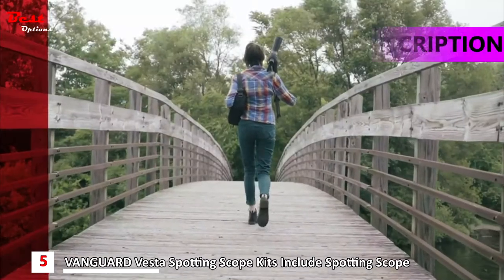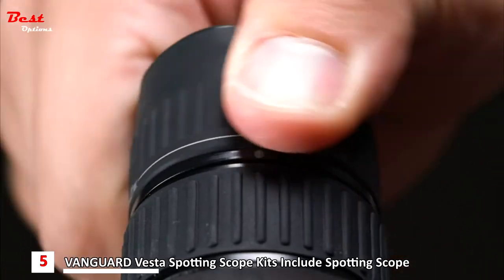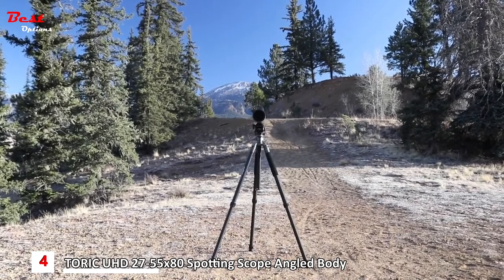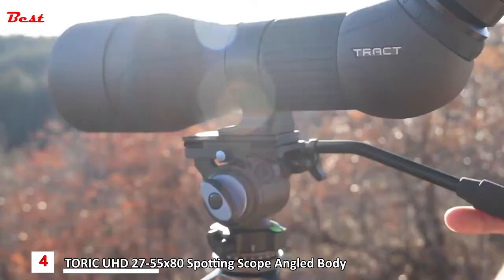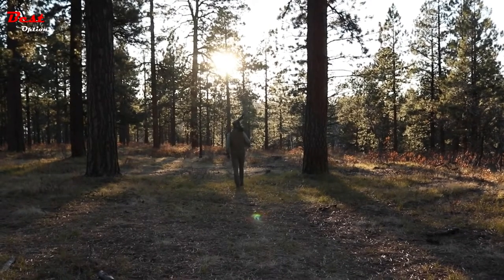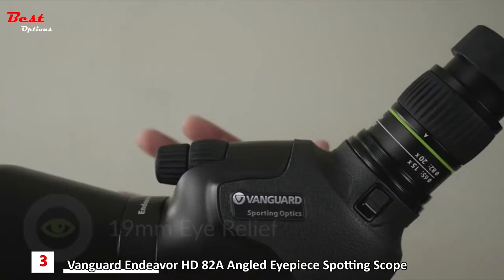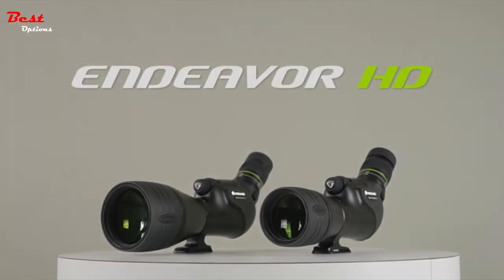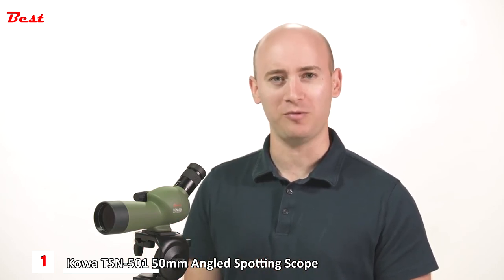5 Best Refractor Telescopes in 2022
Best Refractor Telescopes 2022
Do you need the Best Refractor Telescopes? In this video, I put together a list of the Best Refractor Telescopes in 2022. This is for helping you and makes an idea about this type of product!

✅1. Kowa TSN-501 50mm Angled Spotting Scope w/ 20-40x Zoom Eyepiece
Amazon US
Amazon CA
✅2. Swarovski Spotting Scope High-Definition Glass
Amazon US
Amazon CA
✅3. Vanguard Endeavor HD 82A Angled Eyepiece Spotting Scope
Amazon US
Amazon CA
✅4. TORIC UHD 27-55x80 Spotting Scope Angled Body
Amazon US
Amazon CA
✅5. VANGUARD Vesta Spotting Scope Kits Include Spotting Scope
Amazon US
Amazon CA

Watch Replay Here:
00:00 Intro
00:04 VANGUARD Vesta Spotting Scope Kits Include Spotting Scope
01:53 TORIC UHD 27-55x80 Spotting Scope Angled Body
04:50 Vanguard Endeavor HD 82A Angled Eyepiece Spotting Scope
06:53 Swarovski Spotting Scope High-Definition Glass
07:23 Kowa TSN-501 50mm Angled Spotting Scope w/ 20-40x Zoom Eyepiece

★Best Amazon Today's Deals
★Try Twitch Prime
★Try Amazon Home Services
★Kindle Unlimited Membership Plans
★Give the Gift of Amazon Prime
★Create an Amazon Wedding Registry
★Try Audible and Get Two Free Audiobooks

Best Refractor Telescopes 2021